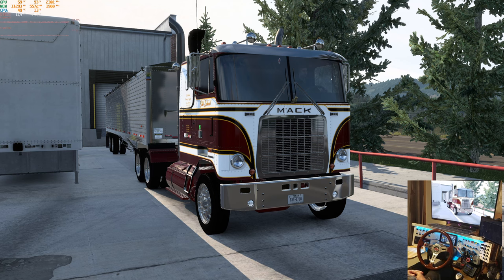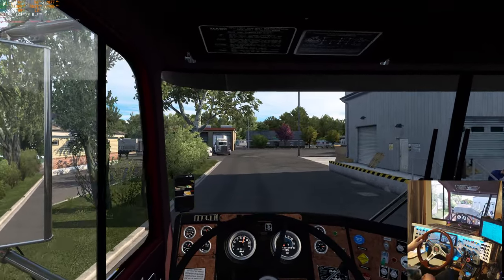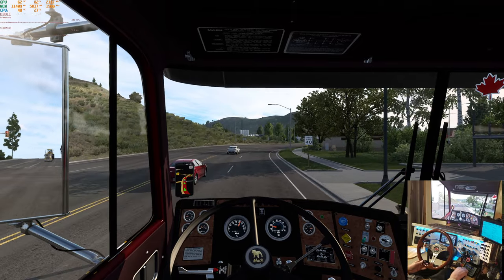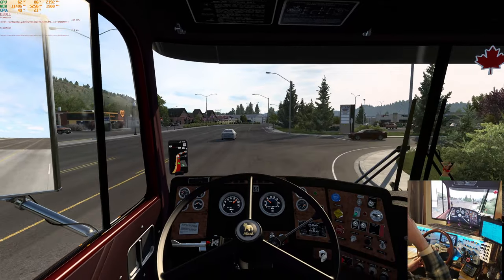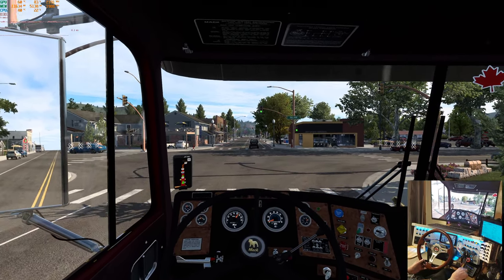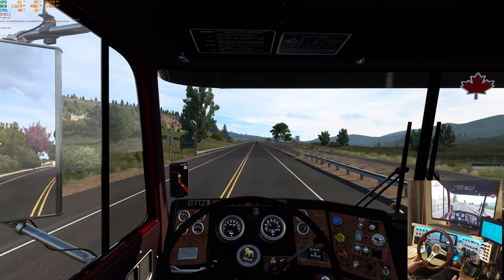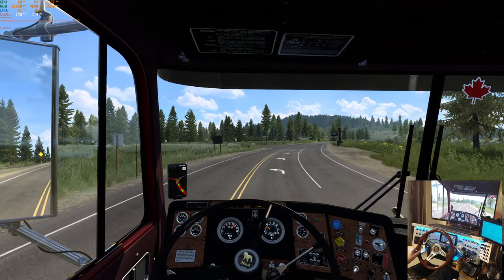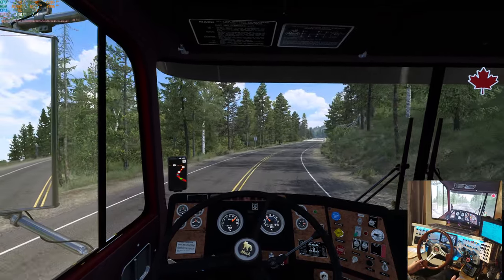ATS New Mack Cruiseliner Pizzster Tempte from Jackson to Cody Wyoming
I was given a sneak peek at the ATS Custom Classics Mack Cruiseliner a few weeks ago and got started on an Old School skin for it then. I got pretty far along with it then got derailed by other events overtaking me. Now that the mod is out, I dusted it off and put it on the truck for today's run.

The trip is from Jackson to Cody, not far as the crow flies but the dispatcher wanted me to go the long way around through Riverton. I thought better of that and went through the park.  The destination is the Ranch Recon built outside of Cody.

The truck is running a ZeeMod ENDT and Real Eaton Fuller from LoaderSaints.

The trailer is a Tempte Super Hopper from Pizzster Modding. Both truck and trailer are running retr0's 24'5's.